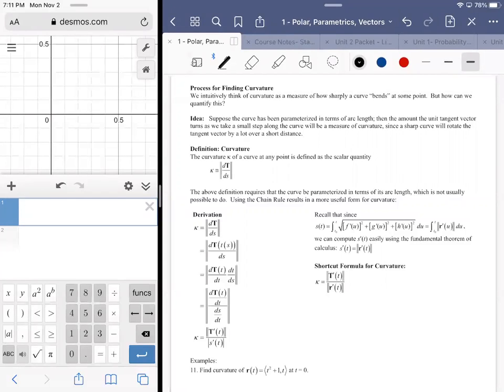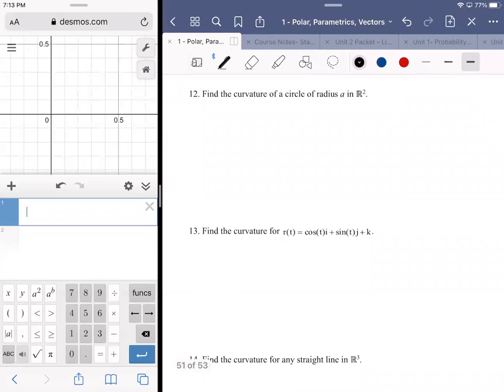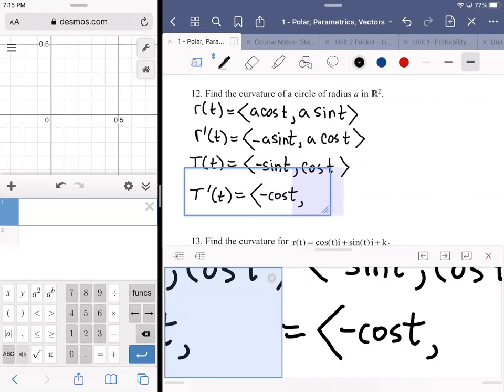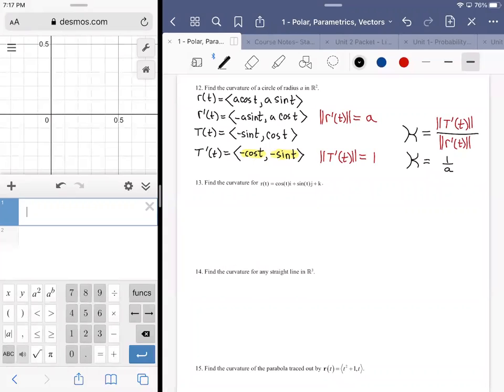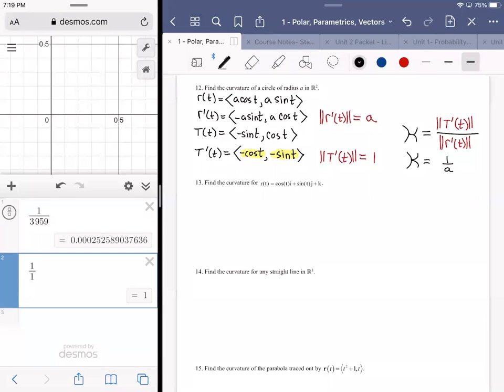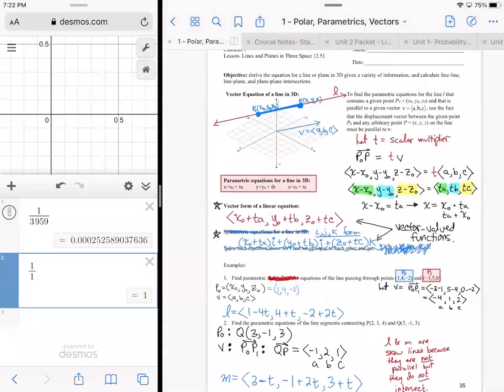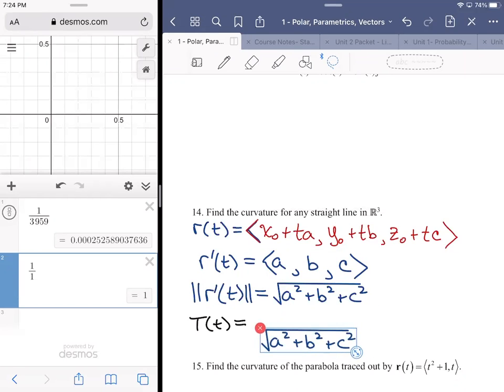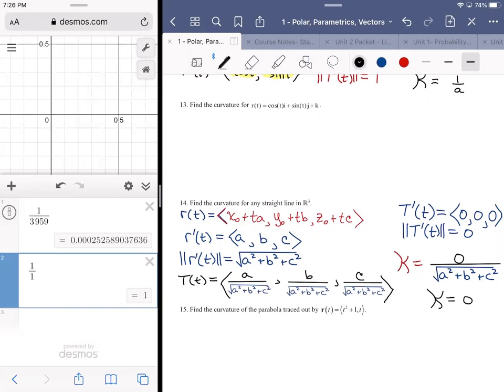Calc 3 Notes p49,50